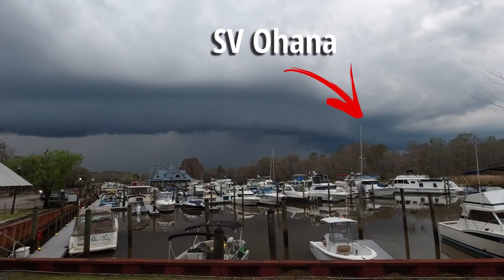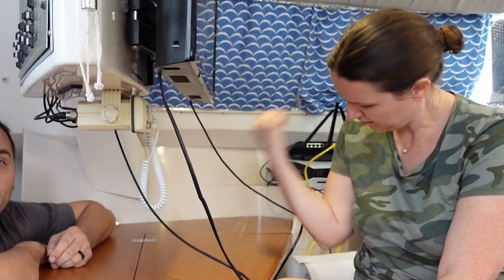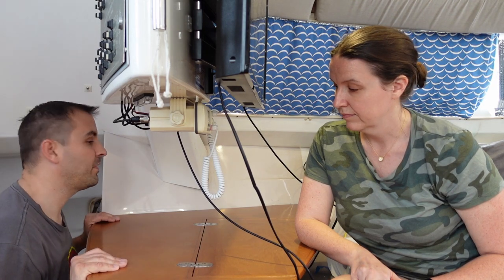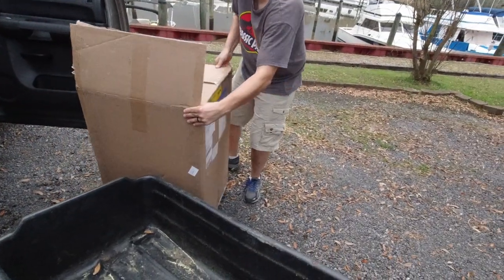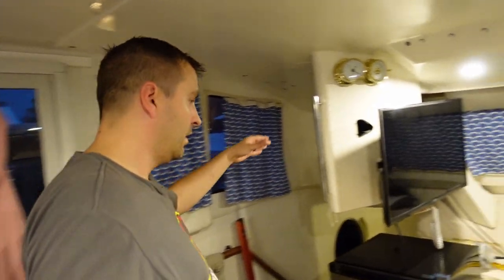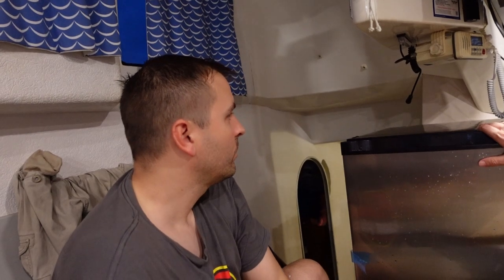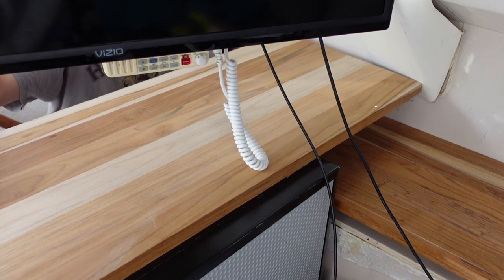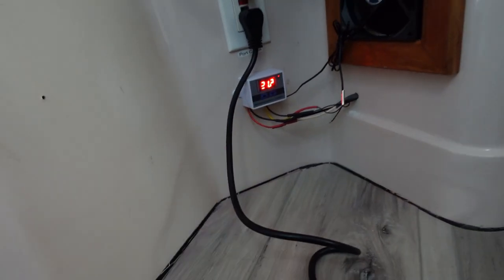Keeping our family fed while cruising! Freezer installation on Sailing Catamaran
Our family of 4 is planning long distance, off the grid sailing & cruising.  With two growing teenagers, we knew we were going to need additional freezer space before we set off sailing.   We will have a water maker and solar with a generator for power but food and diesel will be the limiting factors of how long we will be able to stay away from marinas.

In this video we struggle but eventually succeed in finding a way to install an additional freezer.

Link to our Amazon wish list